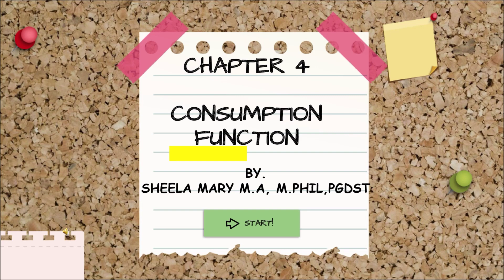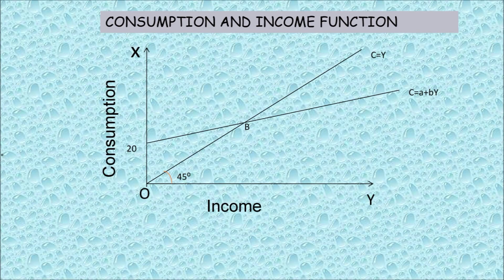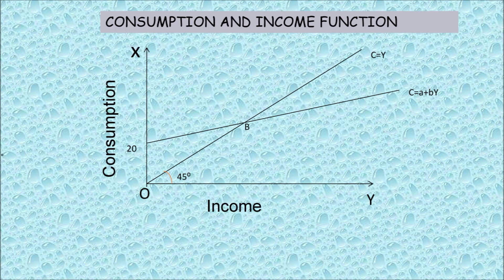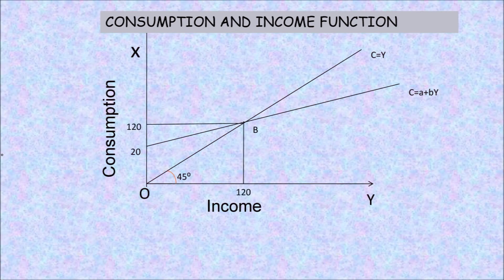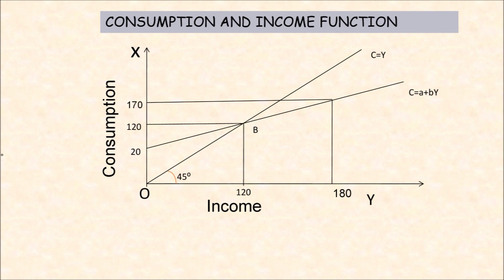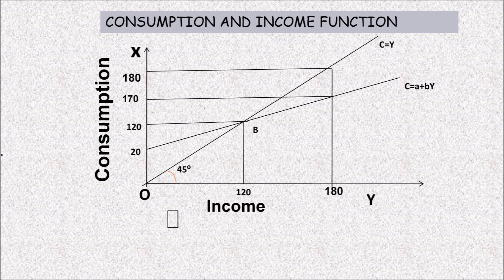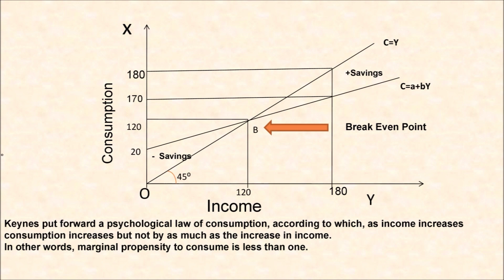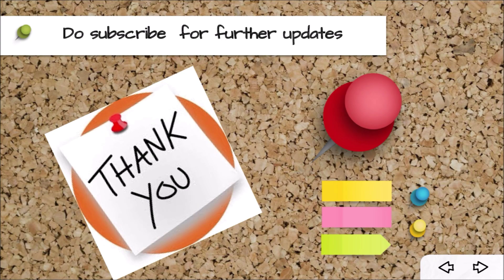LET'S LEARN TO DRAW CONSUMPTION FUNCTION DIAGRAM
Through this video students could visualize how to improve your diagrammatic skill because it would increase your marks

with regards

   ECON TUTOR